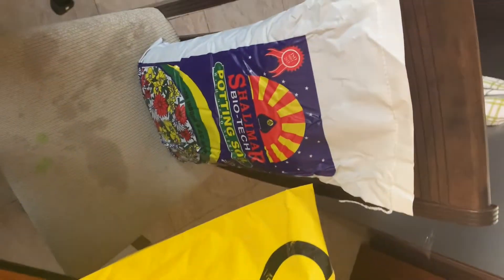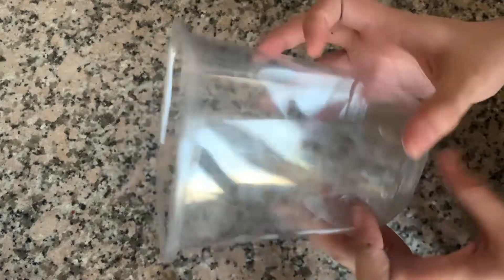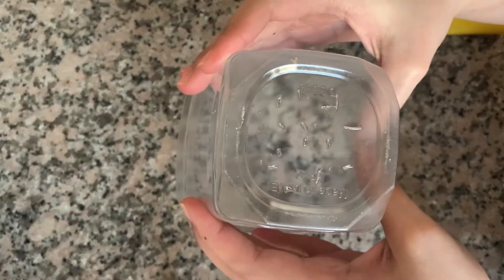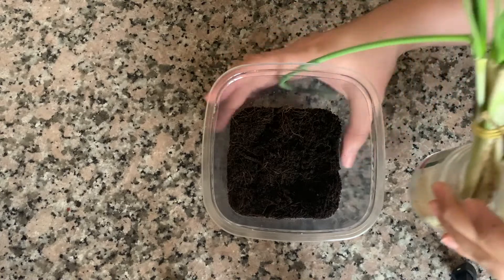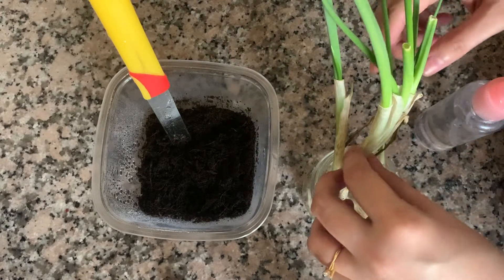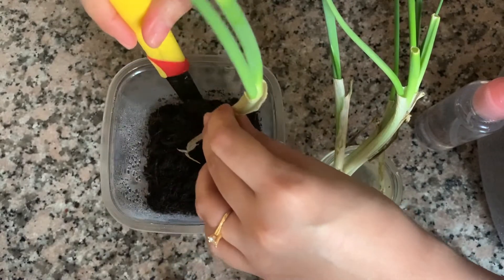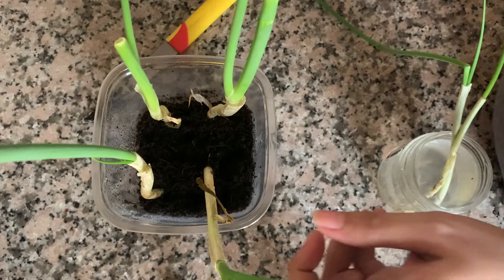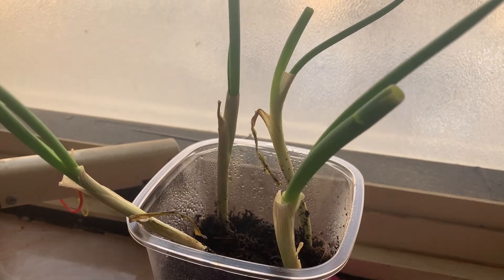HOW TO GROW SPRING ONION AT HOME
DIY PLANTING AT HOME.